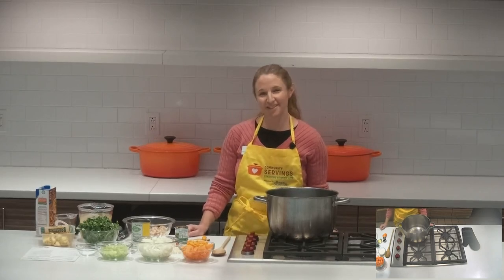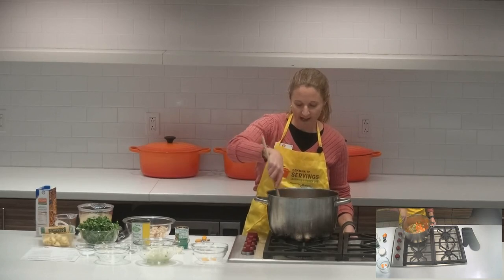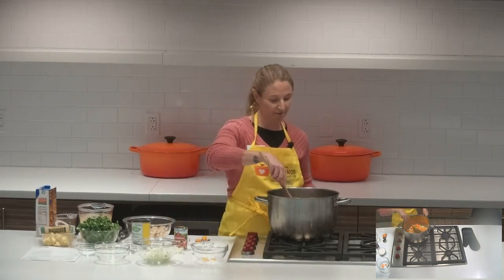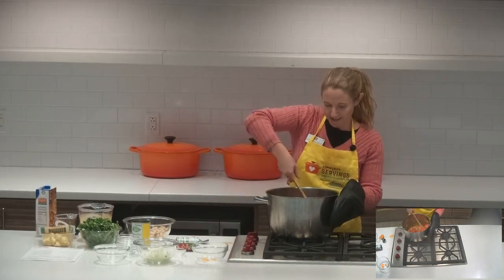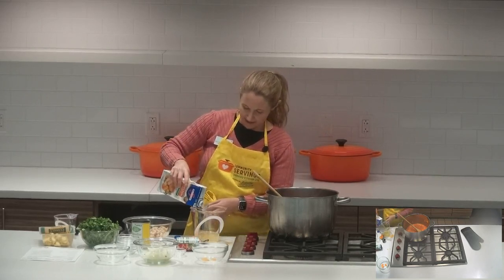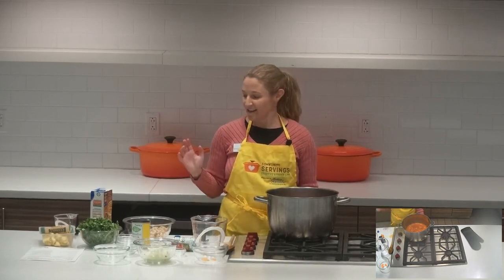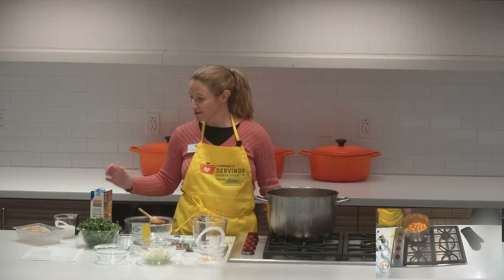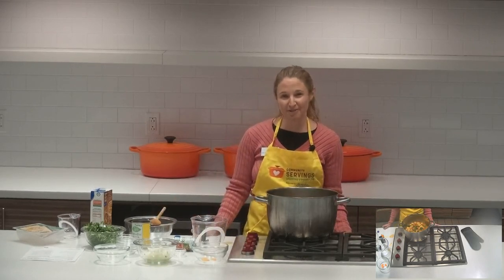Learning Kitchen Live - Creamy Tomato, Tortellini, and White Bean Soup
What’s better than a comforting one-pot meal brimming with nutritious ingredients from most major food groups? One that’s bursting with flavor and comes together in less than 30 minutes after work. Enter Creamy Tomato, Tortellini, and White Bean Soup, a Nutrition team, and client favorite.